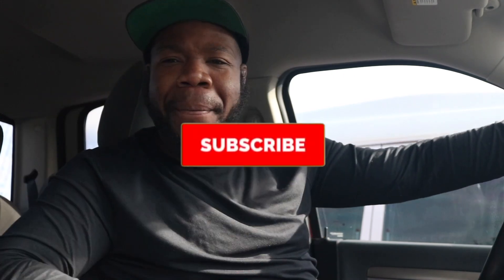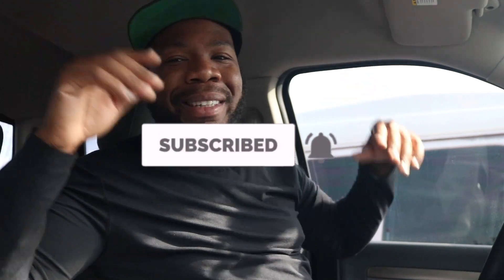What could cause the battery light to come on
The cause of the battery light could be a loose or corroded battery cable or other wire connecting components of the charging system, or it might be a problem with the alternator or voltage regulator. The alternator generates the power that is stored in the battery.

The battery light on your car dashboard signals a charging problem with your car battery. If the light turns and stays on, it might be that your alternator isn't generating enough voltage to charge it. Common causes can be a broken alternator belt, damaged battery cells or a failed alternator